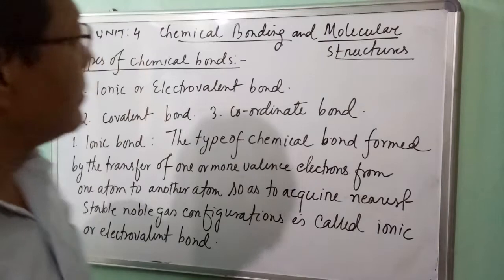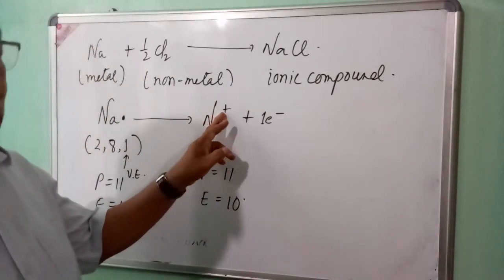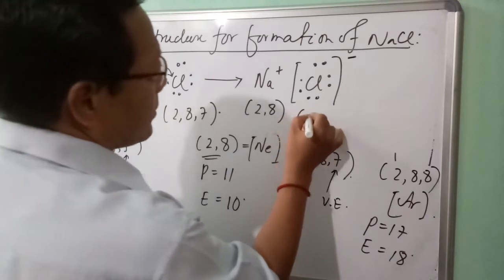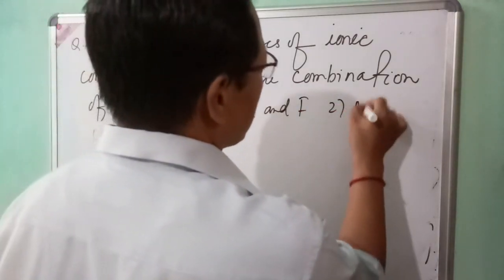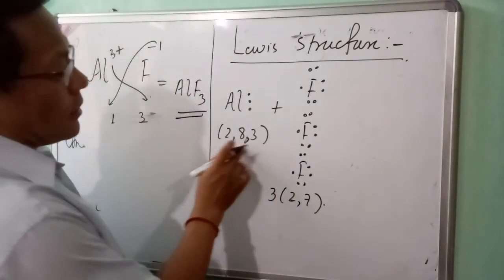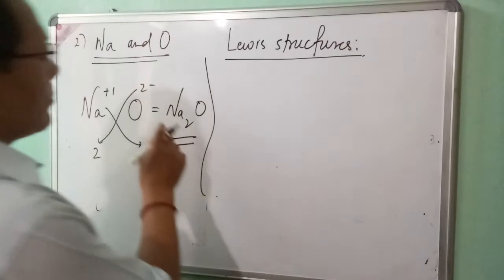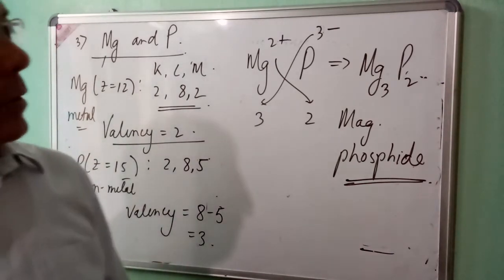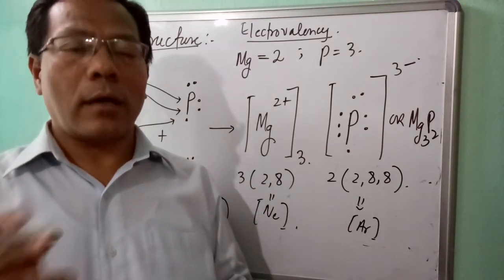Topic-Chemical Bonding and Molecular Structures (PART -2)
Royal E-Learning